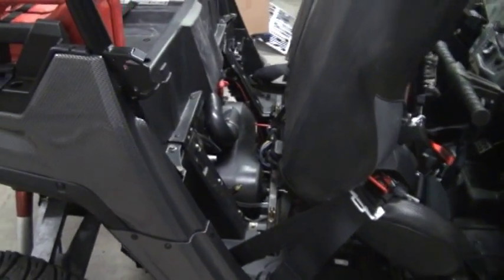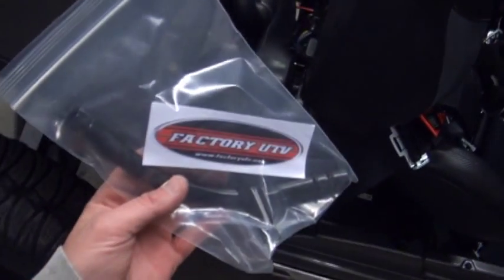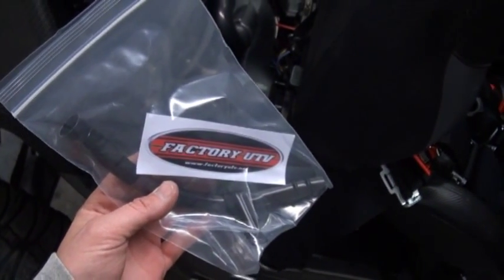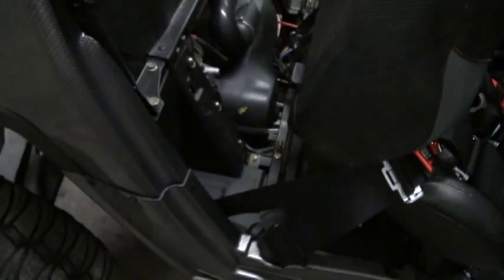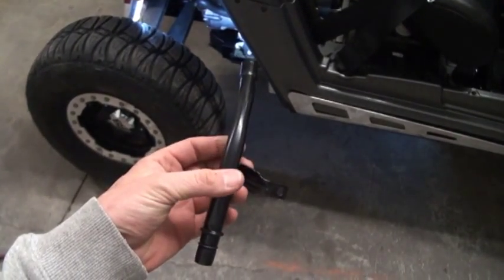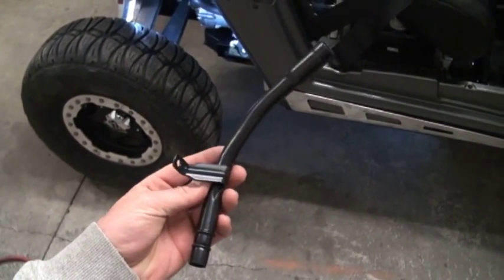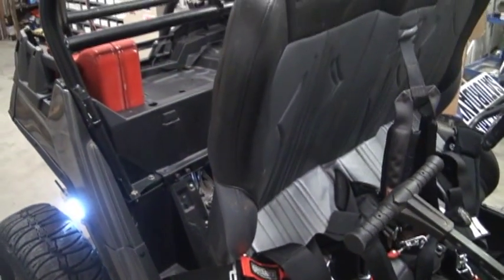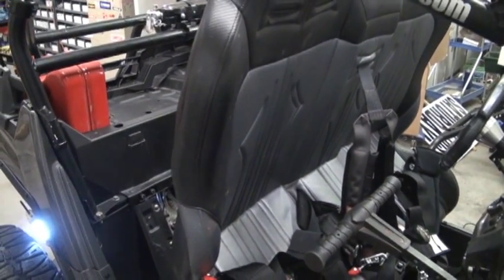FACTORY UTV OIL DIPSTICK RELOCATE KIT - POLARIS RZR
shows you the oil dipstick relocate kit for the Polaris RZR's from Factory UTV. This is a must have for any RZR owner!